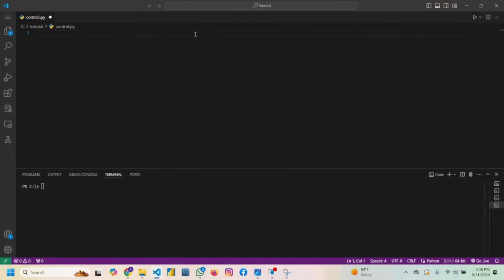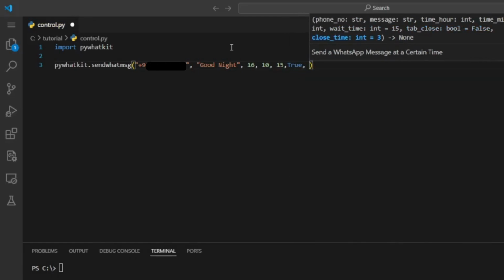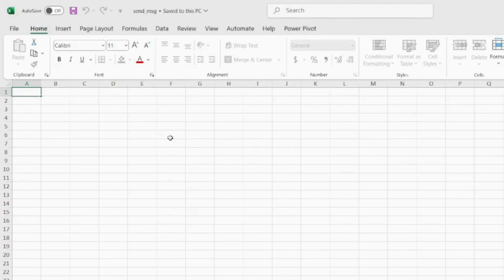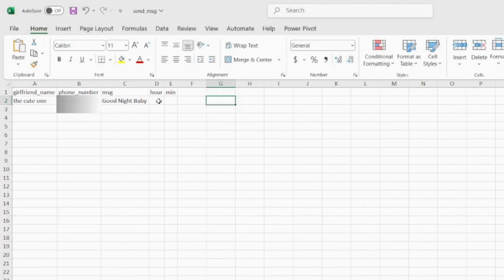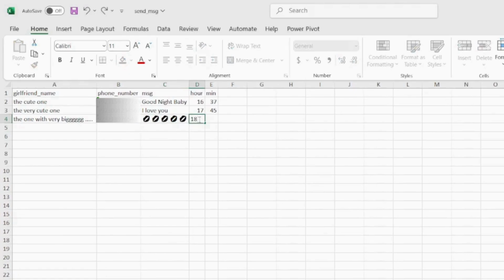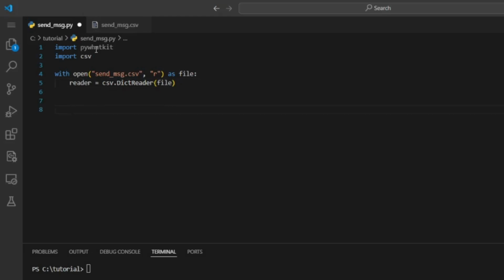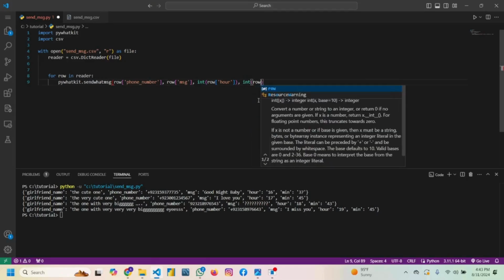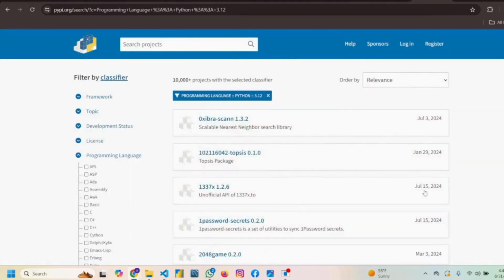Automate WhatsApp Messages with Python and Excel | Send Multiple Messages Easily!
Want to automate sending WhatsApp messages using Python? In this video, I’ll show you how to send multiple automated messages on WhatsApp using the PyWhatKit library, while importing the recipient details directly from an Excel file with the help of the CSV library.

🔧 What You'll Learn:

How to install and set up PyWhatKit for WhatsApp automation.
How to structure your Excel file for easy message automation.
How to use the CSV library to read data from Excel.
How to send personalized messages to multiple contacts in just a few lines of code.